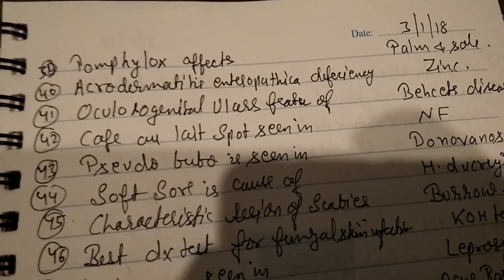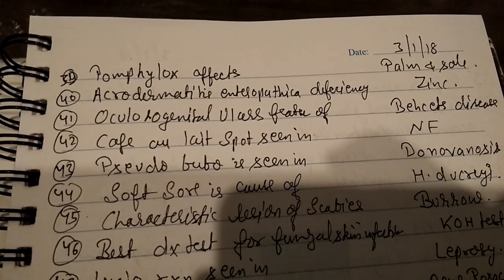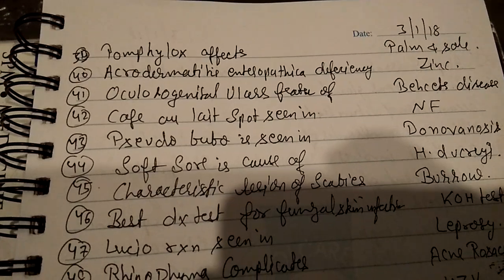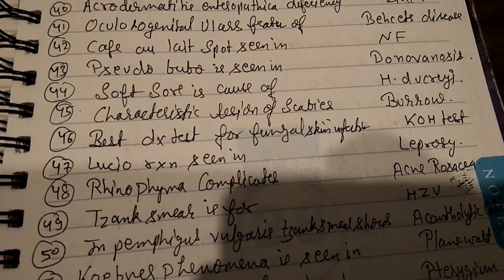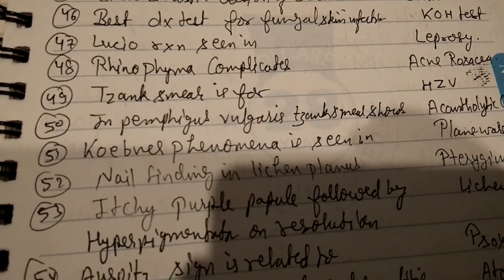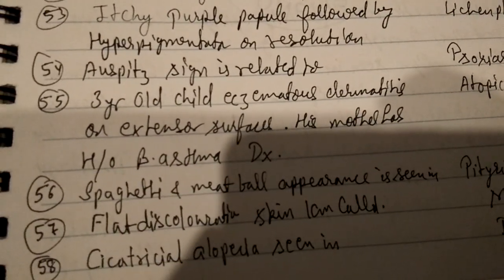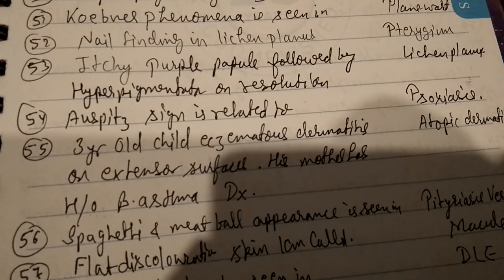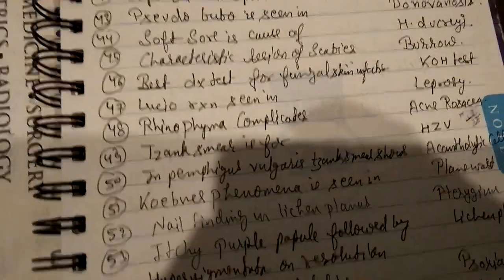Neet pg MCQ part 3 by Dr hemant sharma